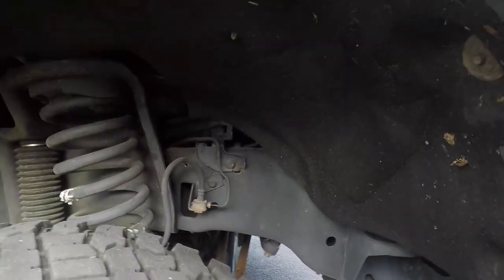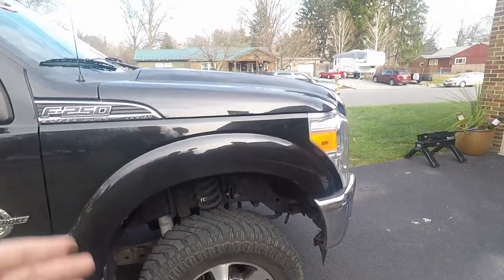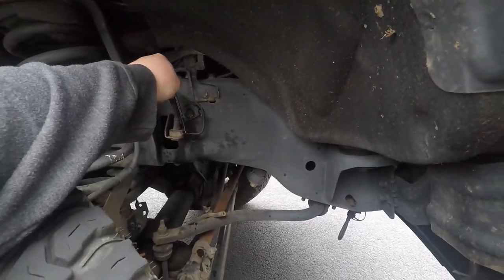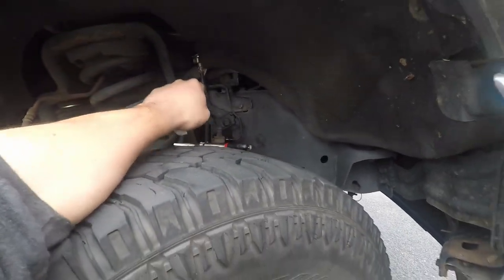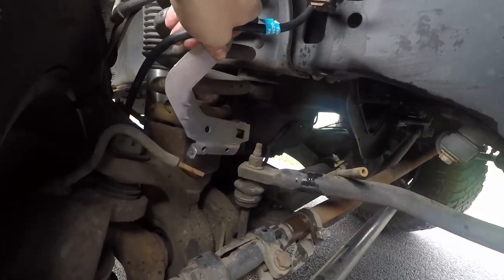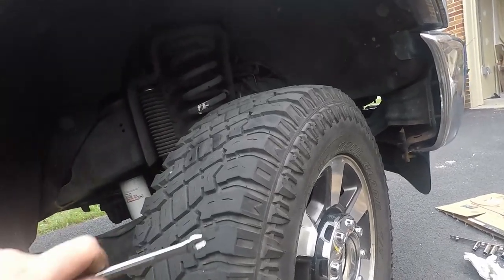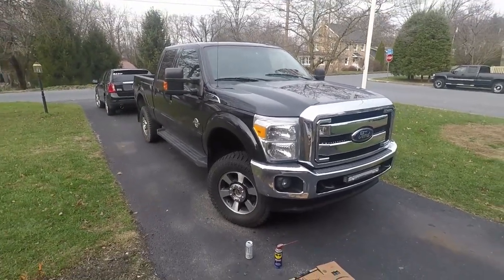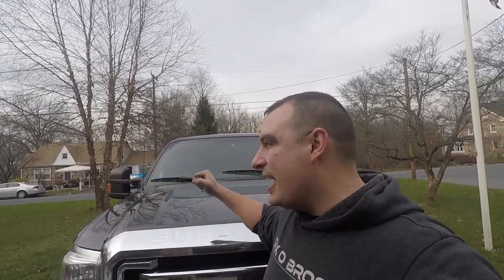2005-2020 f250 Brake Hose Replacement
In this video the 6.0 Bros show you how to replace the brake hose on our 2015 f250. Now this will work on 2005-present f250s brake hose replacement is easy with the right tools. You most likely will need to heat up the hardline to hose connection like we had to in this video. Now why should you replace this part. Bad brake hoses can cause your brake caliper to drag, because the fluid pressure cannot be relived when a brake hose fails. This is something to check prior to replacing your brake caliper if you have dragging brakes. This video shows you how to replace brake hose line on our 2015 f250. this video is for the brake hose replacement for 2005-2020 f250

4 inch magnaflow exhaust
08 tow mirror